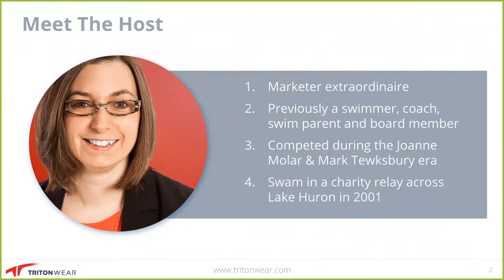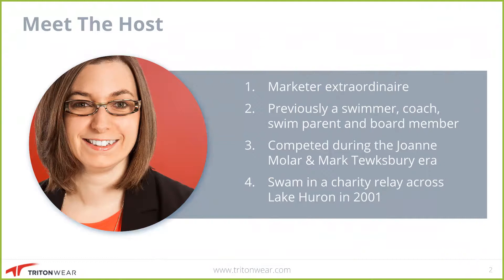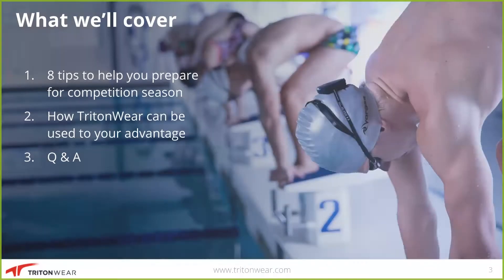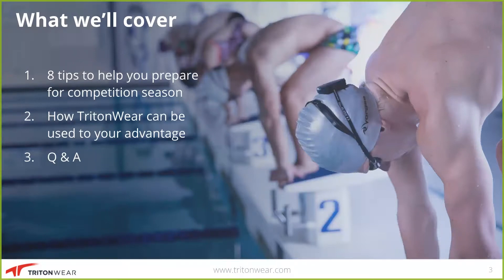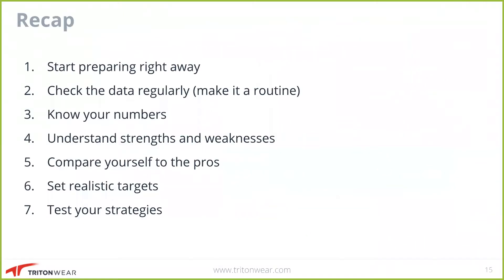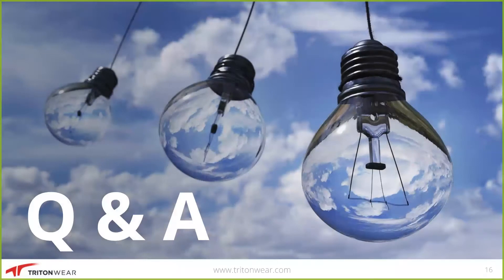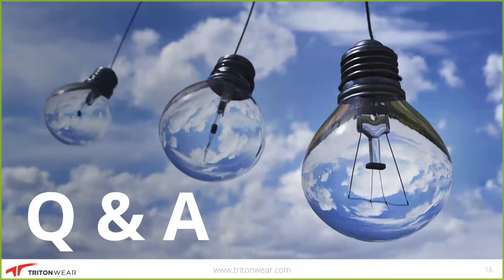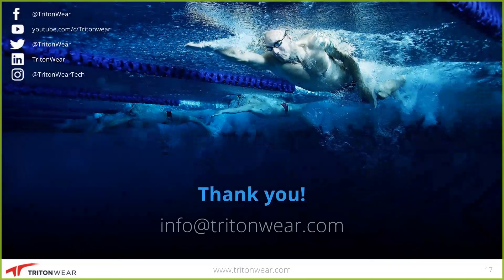How to Webinar: 8 key factors in achieving competition success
During this webinar learn about the 8 key factors in achieving competition success for your team, and how technology can help you get there.